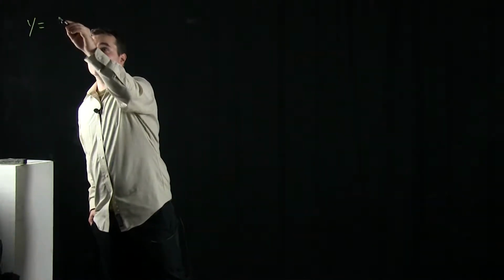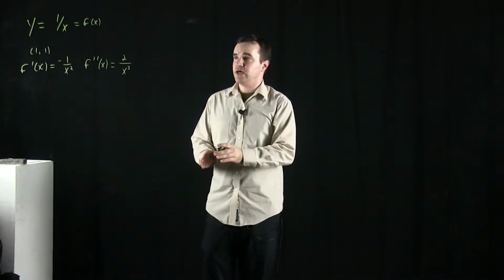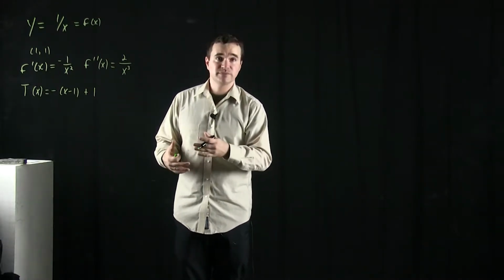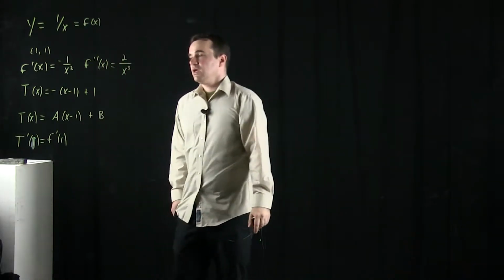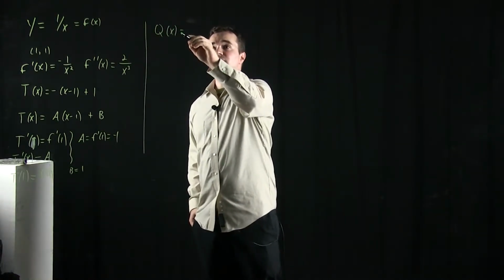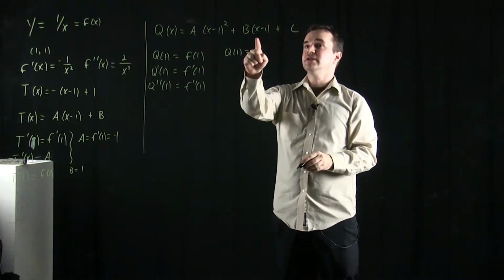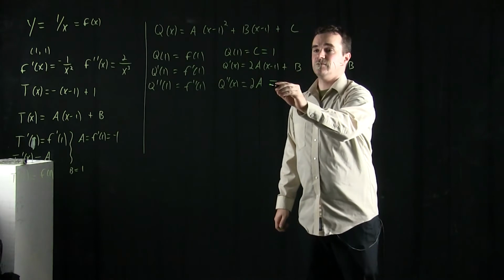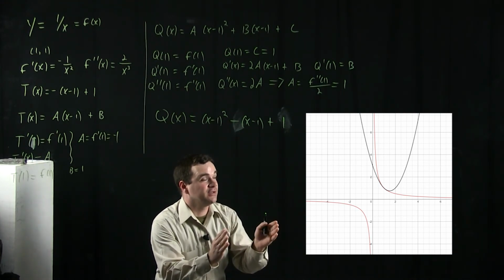What is a tangent quadratic?